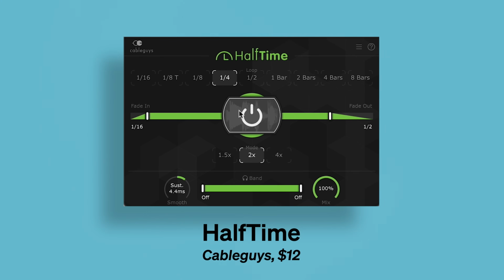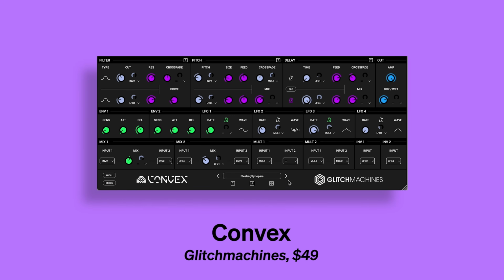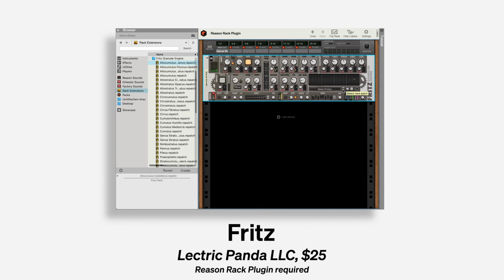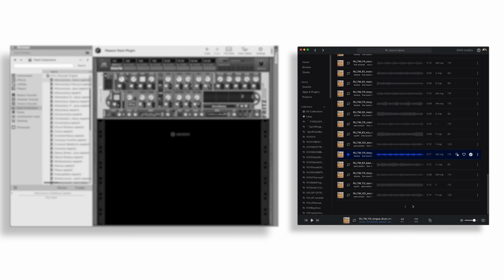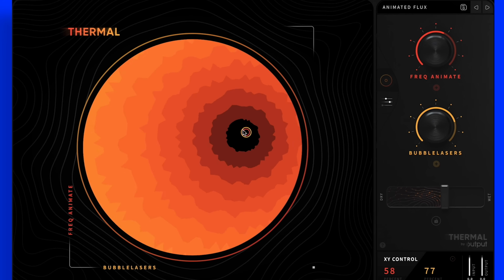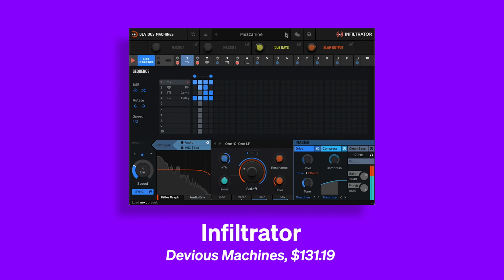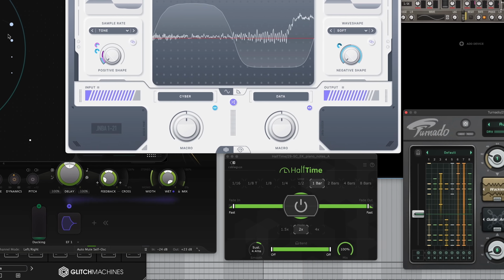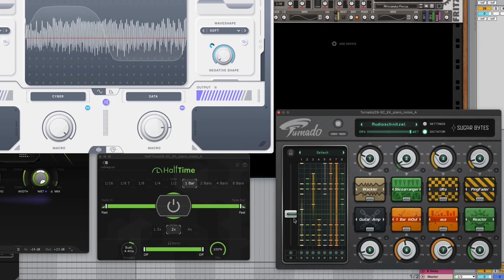Top 10 Plugins/VSTs for Sound Design (FL Studio, Ableton, Logic Pro)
00:00 - Intro
00:08 - Half Time
1:12 - Convex
2:07 - Shaperbox 2
3:14 - Turnado
4:33 - Fritz (Reason Rack Extension)
5:55 - Portal (+ Thermal)
7:31 - Infiltrator
9:06 - Timeless 3
10:57 - Stutter Edit 2
12:32 - Rift

Top 10 Plugins for Sound Design (VSTs for FL Studio, Ableton, Logic Pro)